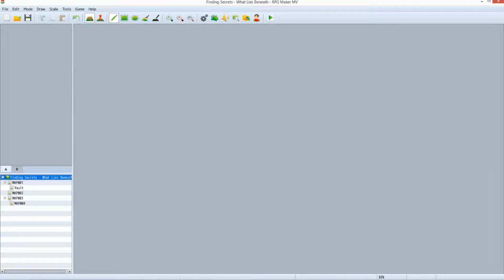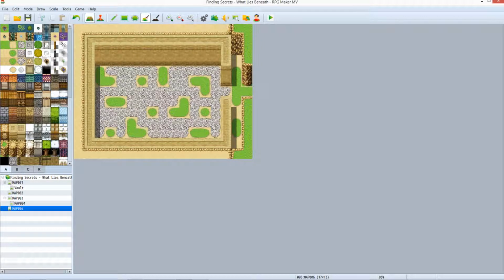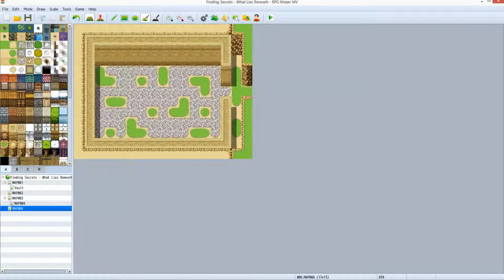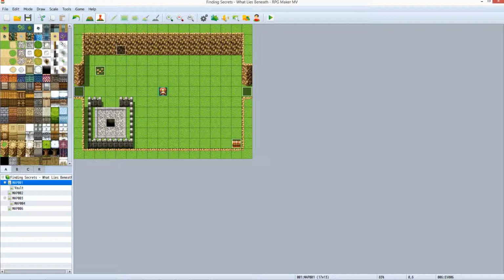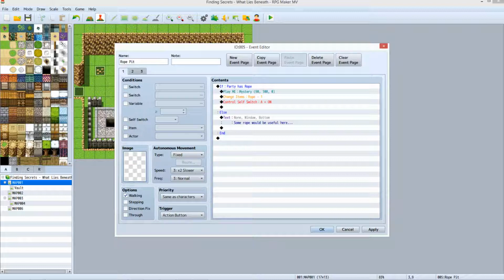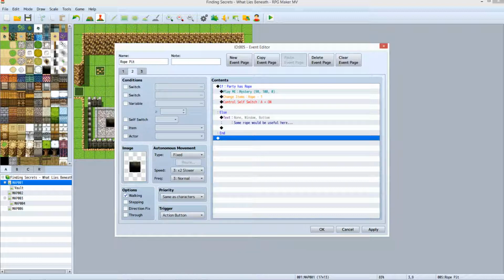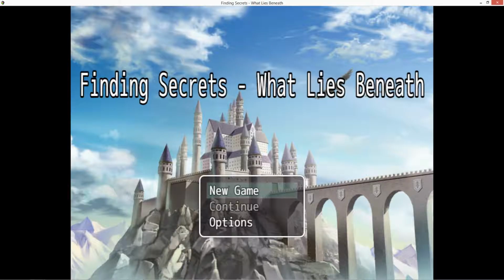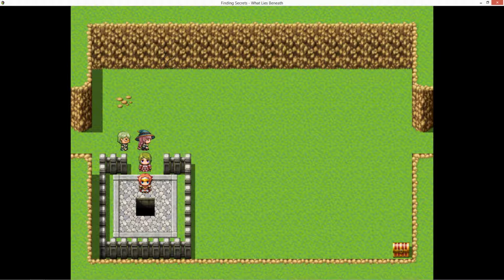RPG Maker MV - Tutorial 6 - What Lies Beneath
In this tutorial, we create a secret entrance that requires two tools to unlock. First the hammer and then the rope.